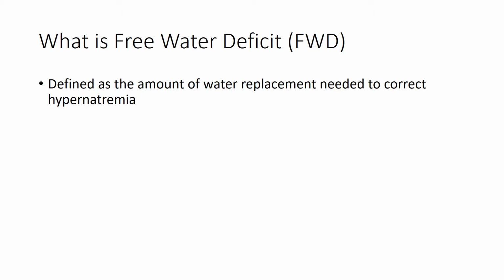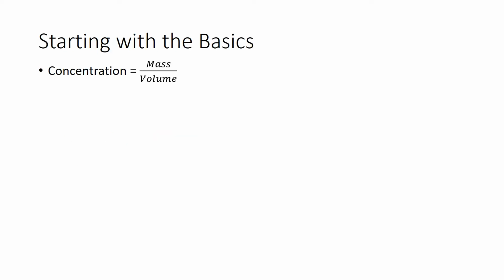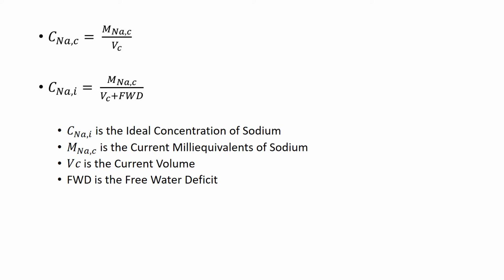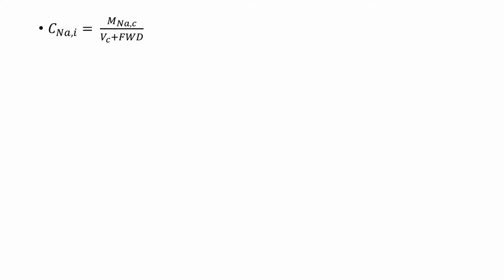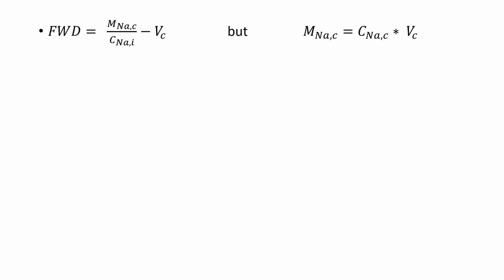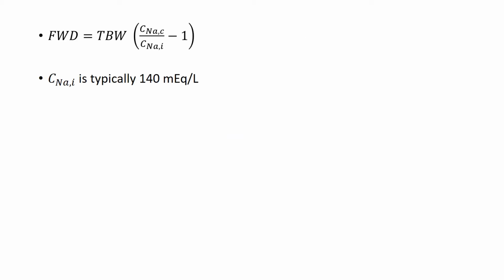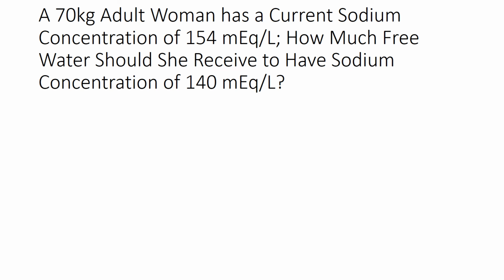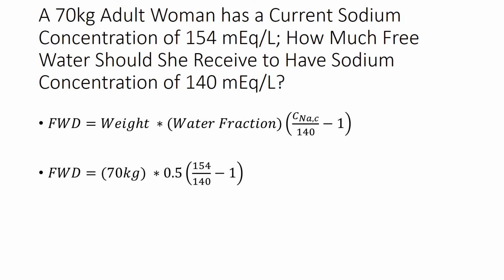Episode 1: Free Water Deficit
Learn how to derive and calculate the Free Water Deficit for patients with hypernatremia -- a useful way for medical students and Internal Medicine residents to advance their medical education!